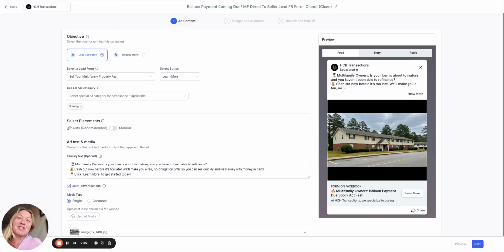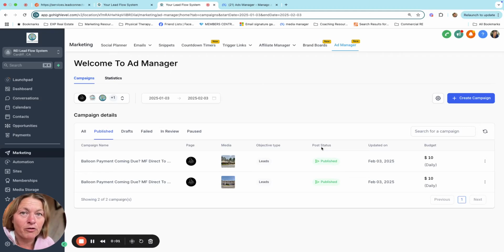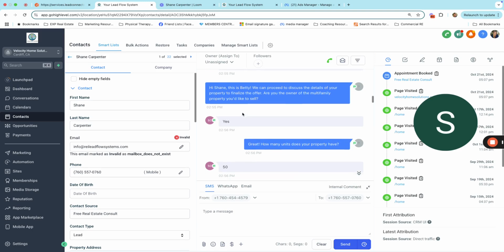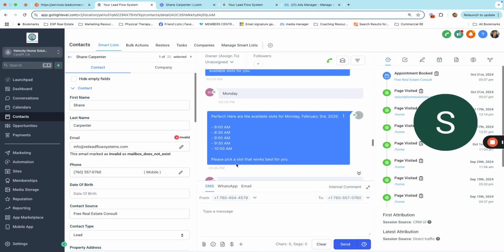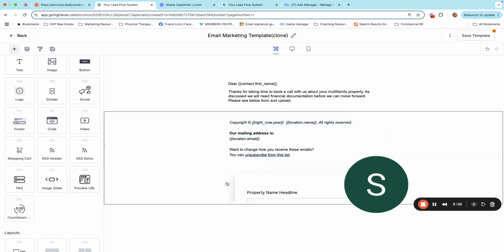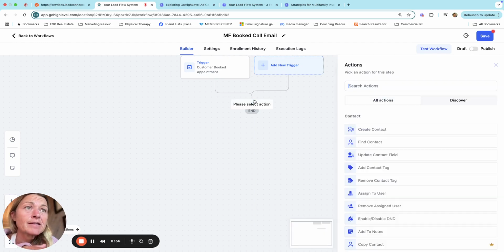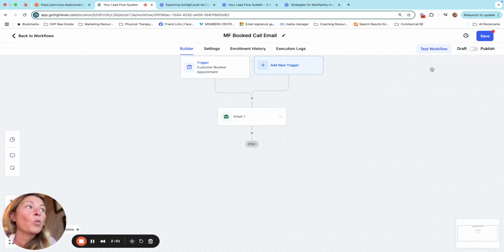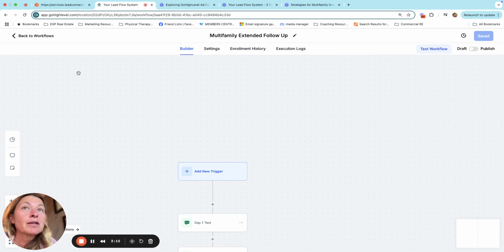Boost Multifamily Seller Leads Quickly 🚀 with Proven Facebook Ads 📈 & Go High Level AI Automation 🤖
Are you a Real Estate Investor or Multifamily Syndicator who is:

🔍 Struggling to find enough off-market leads in your desired locations?

🚫 Purchased leads have likely been tapped by several investors, making opportunities scarce??

📉 On-market properties often fail to meet profit expectations due to increasing insurance and upkeep costs???

Then tune in because this video is FOR YOU!

Discover how to streamline your multifamily property acquisition with our innovative ad campaigns and AI automation. 🚀 In this video, we'll show you how quickly our targeted ads can generate real interest from multifamily property owners, setting you a step ahead in the competitive market.

What You'll Learn:

1) Introduction to Go High-Level Ad Campaign Manager: A brief walkthrough of the platform to kickstart your campaigns effortlessly.

2) Creating Effective Ads for Off-Market Multifamily Leads: Step-by-step guidance on crafting ads that attract genuine off-market leads, bypassing the usual competition.

3) Automating Lead Response: Learn how to secure interest instantly with automated bot responses, making lead management a breeze.

4) Efficient Scheduling with Calendar Integration: Seamlessly set up calls with leads using AI-powered scheduling bots that sync with your calendar.

5) Customizing Follow-Up Strategies: Establish robust follow-ups through tailored emails and SMS, ensuring consistent communication.

6)Transform the way you attract and manage multifamily leads with our proven strategies and advanced technology!